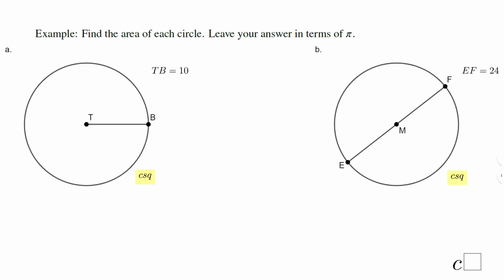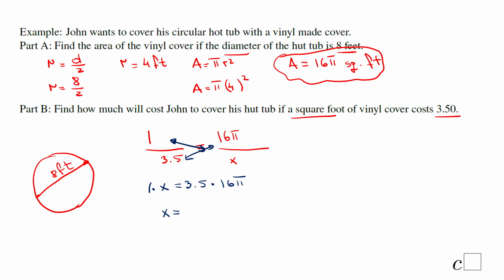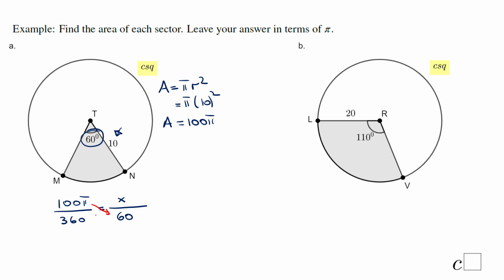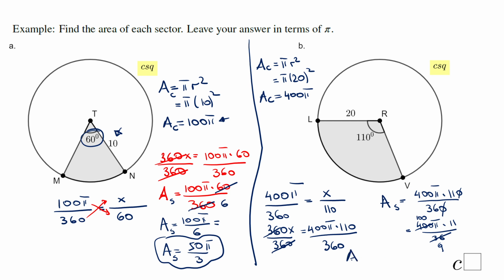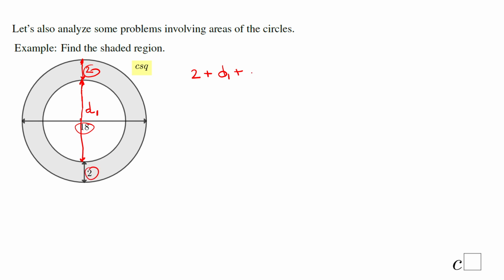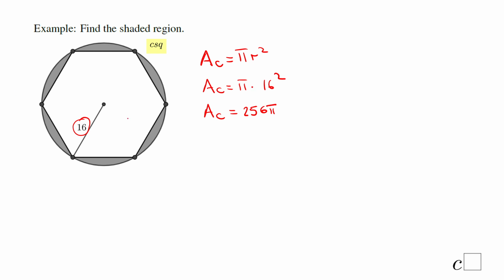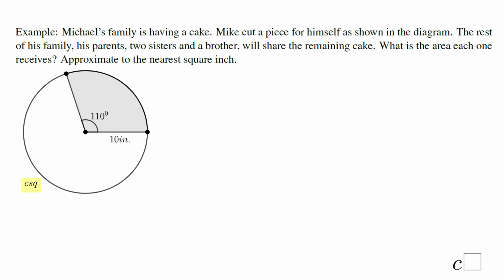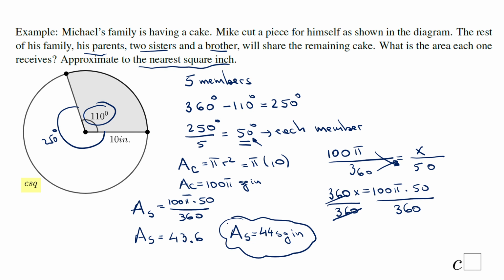Circle: Area of Circles and Sectors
This lesson covers the area of circles and sectors.